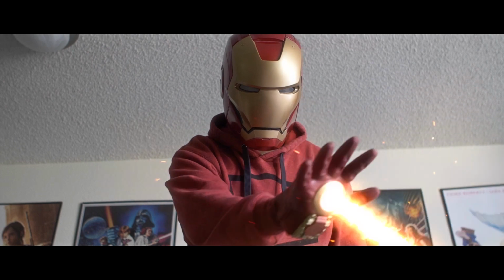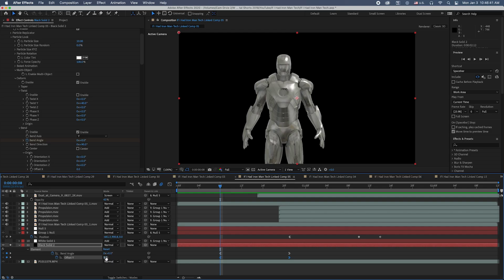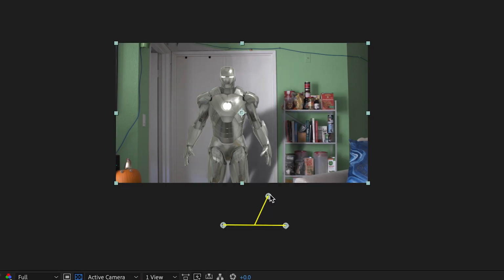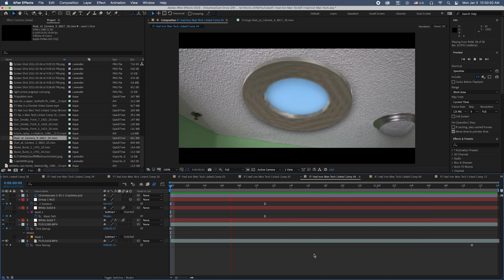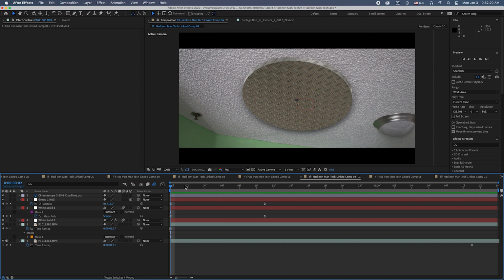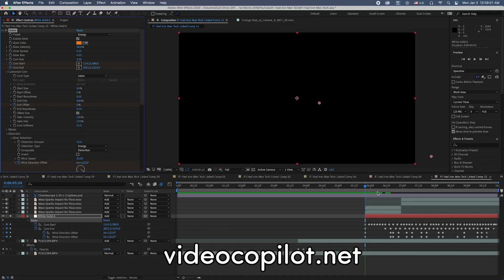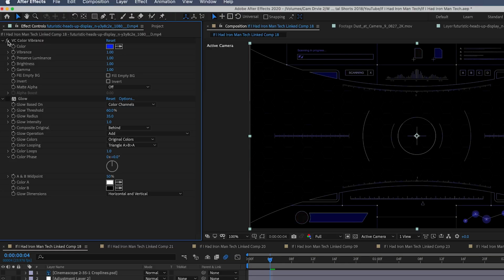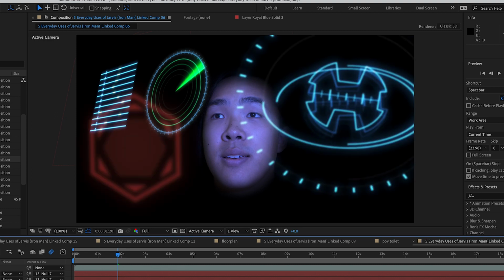I Gave Myself IRON MAN Powers Using VFX!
In this week's video, I breakdown how I created a few of my Iron Man inspired VFX shots using Adobe After Effects. Utilizing a few fantastic plugins and stock elements. (Videocopilot's Element 3D and Saber, Red Giant's VFX suite, Film Riot's VFX pack, ActionVFX and Storyblocks stock footage etc.)